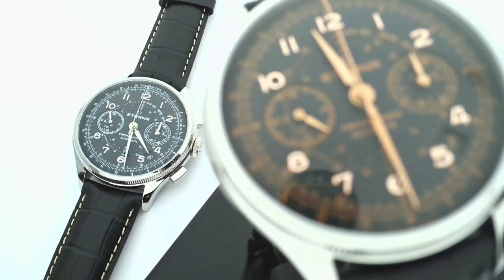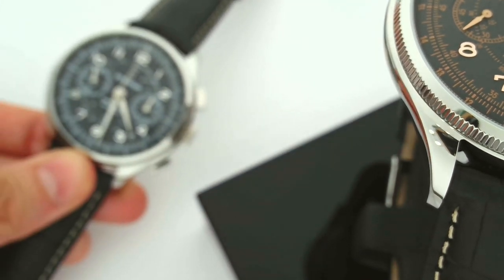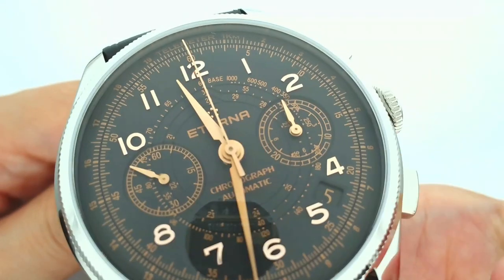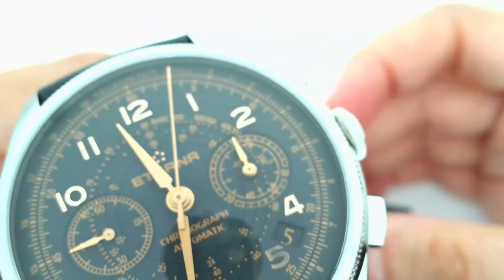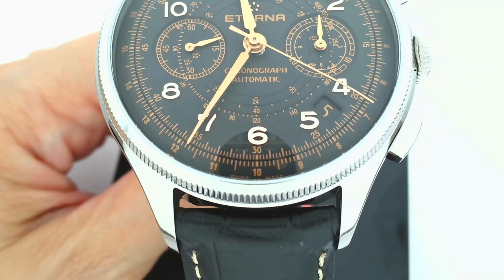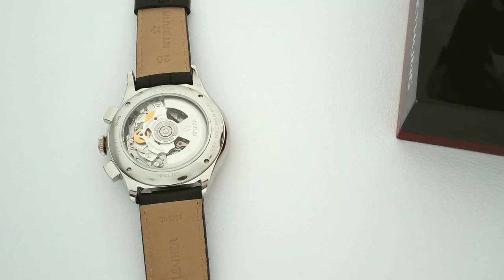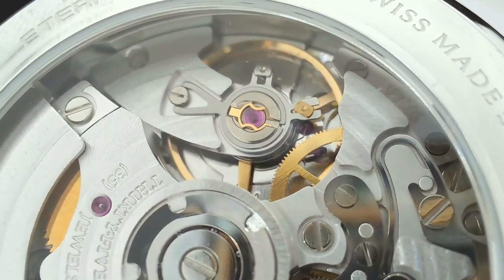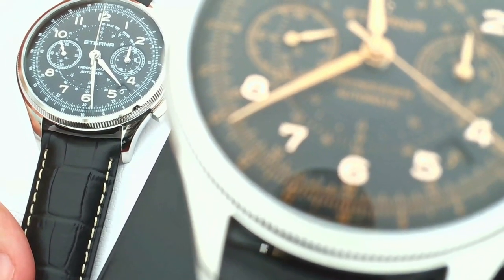Eterna Heritage 1940 Chronograph Telemeter Dual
Eterna Heritage 1940 Chronograph Telemeter Dual is one of the new Eterna watches. Suzanne Wong, editor-in-chief of WorldTempus, does an Eterna watches review. The Eterna chronograph watch presented has the in-house Eterna 3916A calibre inside a 42 mm case. The Eterna Heritage 1940 also has a telemeter and a 60-hour power reserve. The Eterna 1940 Chronograph can also mesure short times because of its chronograph.

00:00 - Introduction
00:13 - Presentation of the Eterna Heritage 1940 Chronograph Telemeter Dual
08:47 - Conclusion